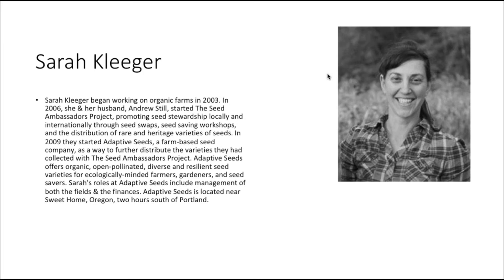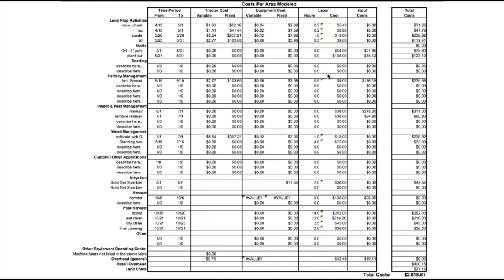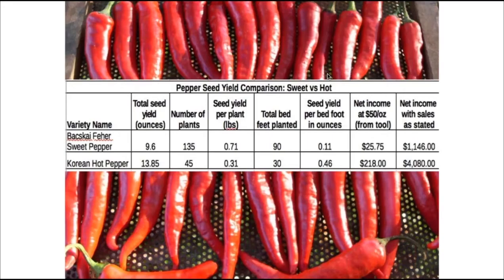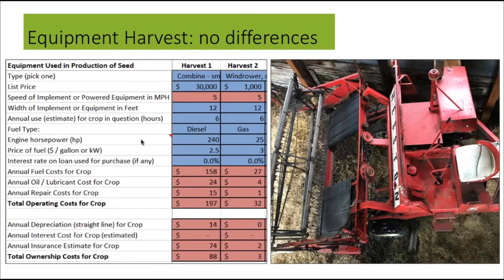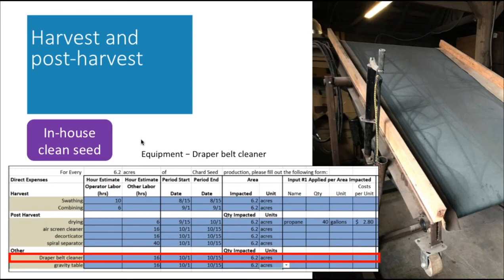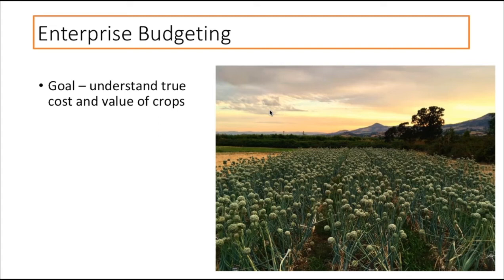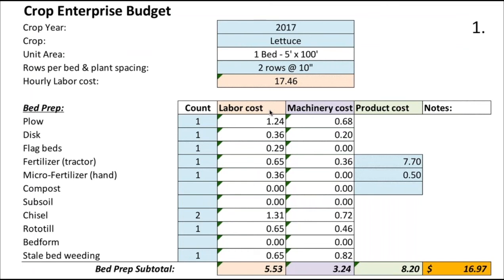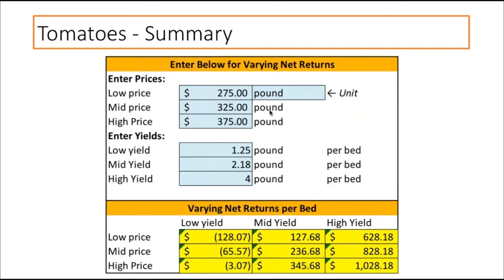Seed Economics Intensive Part 6: Farmer Examples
This presentation was recorded live at the Organic Seed Growers Conference on February 14, 2018 and is part of the Seed Economics Intensive. Presenters: Sarah Kleeger, Adaptive Seeds; Sam McCullough, Nash's Organic Produce; Sebastian Aguilar, Chickadee Farm, joined by Tom Stearns of High Mowing Organic Seed.